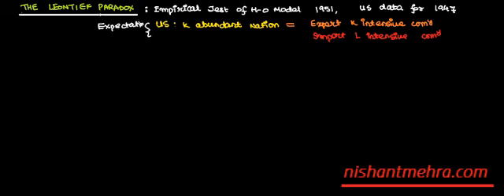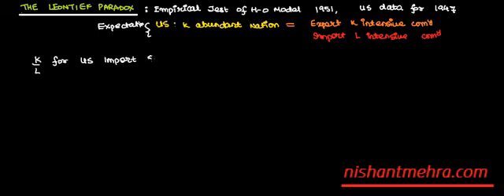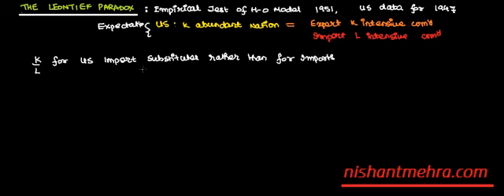14 International Trade Part 14 Leontief Paradox and Factor Intensity Reversal Demo